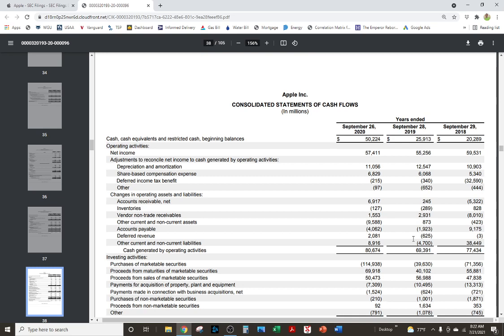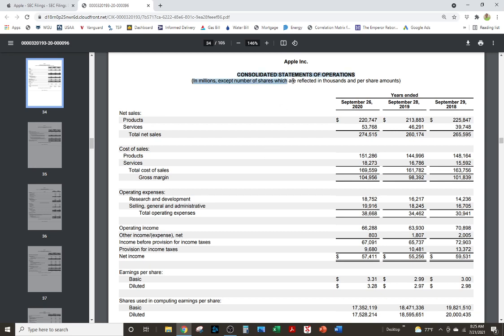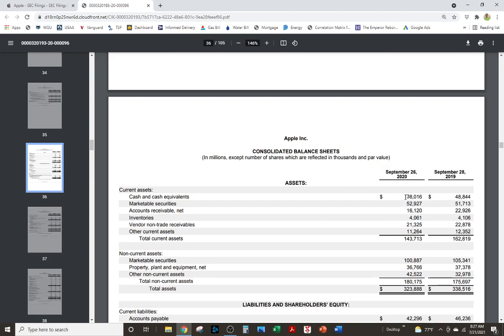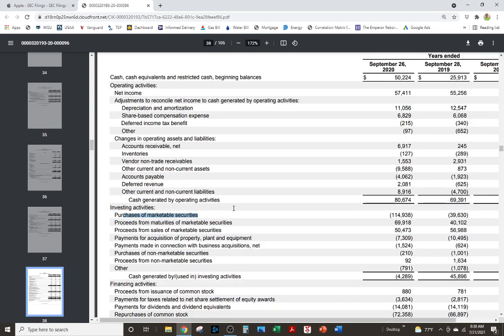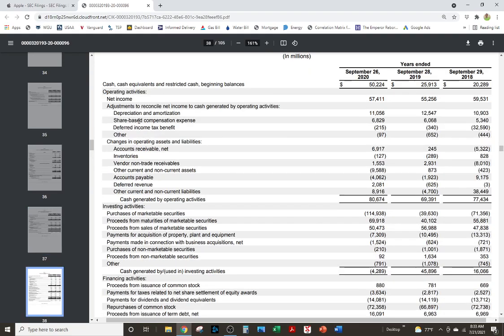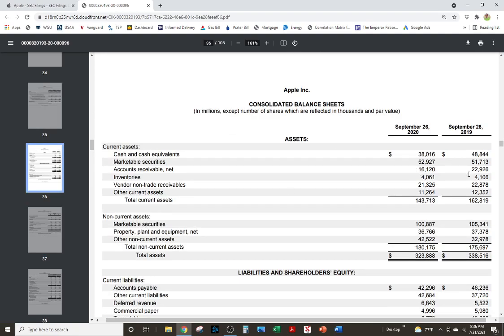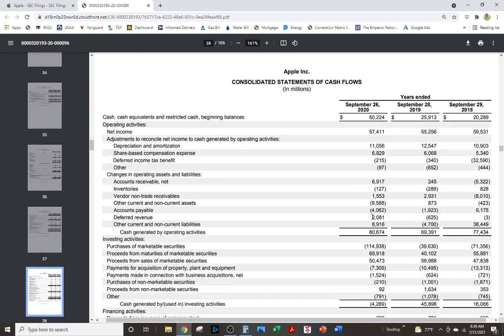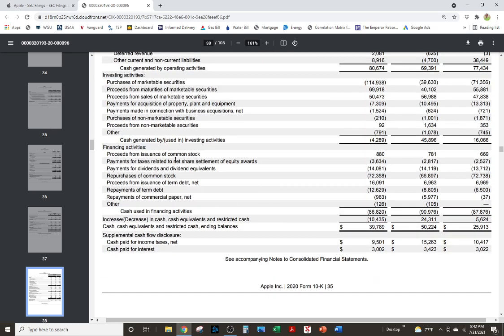APPLE Stock Statement of Cash Flows: Learn How to ACTUALLY Look at Financial Statements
I answer YOUR investing and political questions for FREE with a personalized, anonymous video.  What's the harm?

Books:
Stop Being a Broke Loser

Free Stuff:

(Free Robinhood Stock.  But don't be dumb and day-trade.  BUY AND HOLD)